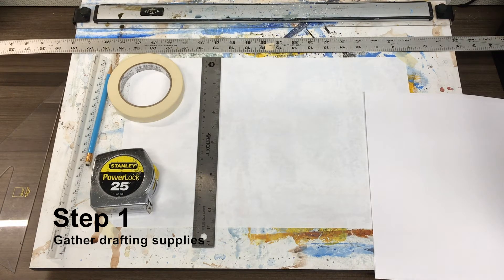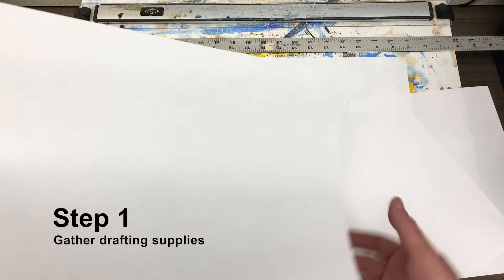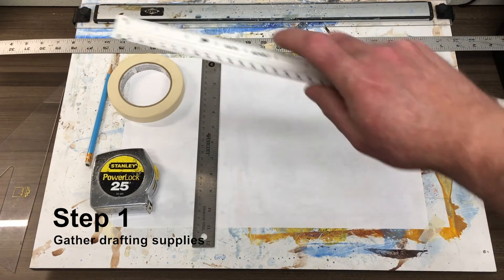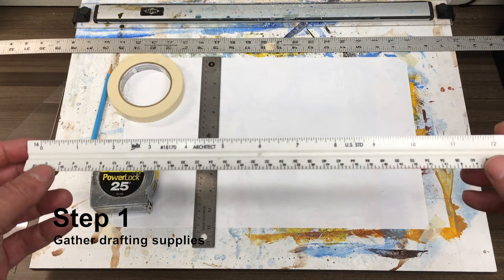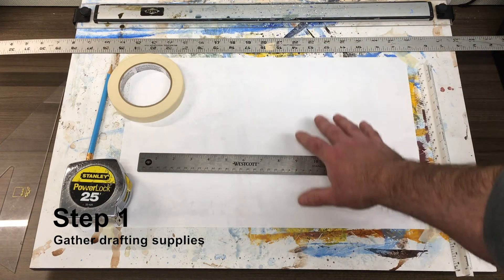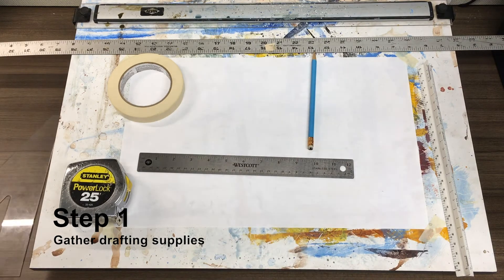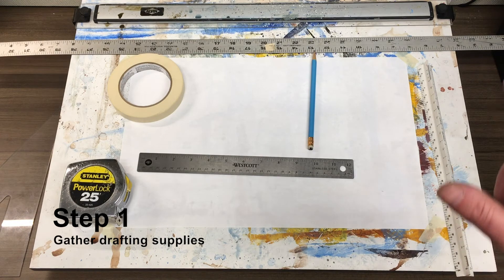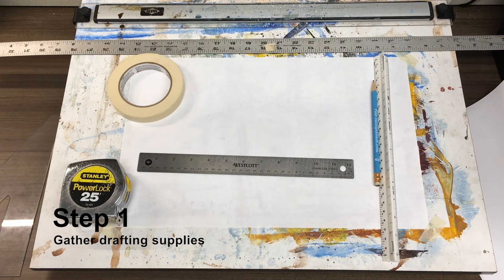Step 1 Gathering Drafting Supplies